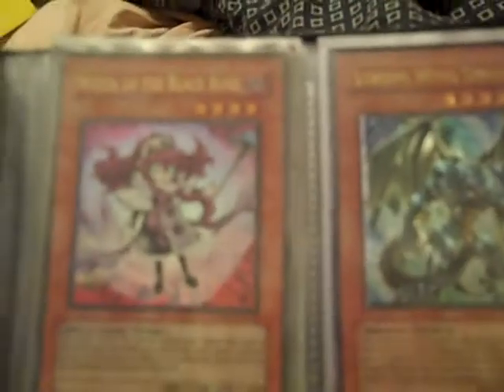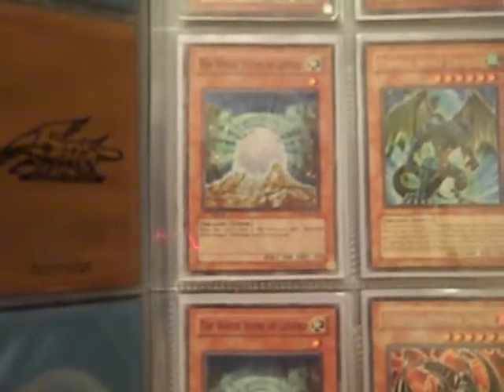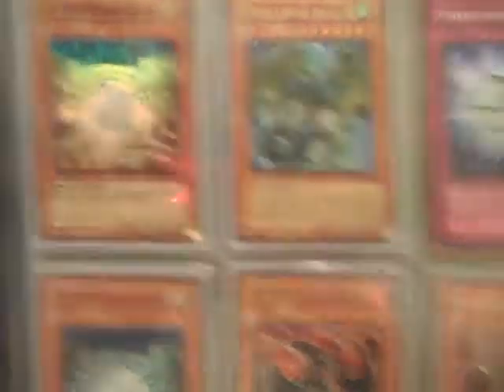Trade Binder 5-13-2010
rules:

#1: i only trade us and canada

#2 i dont send first if you come to me unless you have more refs and you are highly trusted i may seen same time and is NOT on anyones scammer list

#3 only pm me and make a specific offer.

#4 no scamming, i dont scam so neither should you

#5 only offer from my wants

wants:
Junk synchron ultra rare
Red Eyes Darkness Metal Dragon (Super)
Blackwing armed wing
Blakwing Armor Master
Blackwing Blizzard of the far north
Alpha the magnet warrior
Beta The Magnet Warrior
Gamma The Magnet Warrior
Valkira The Magna Warrior
Sage's Stone
Mirror Force
Cyber Dragon ( common ) 2x
good trade bait
Will check binder